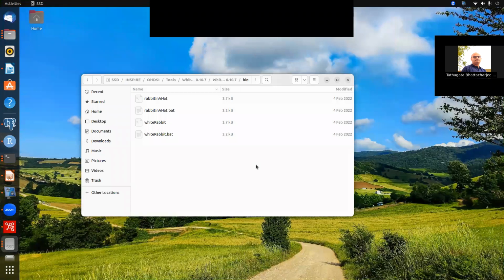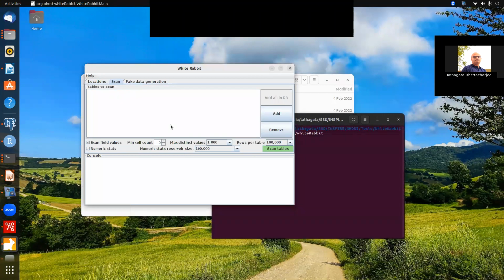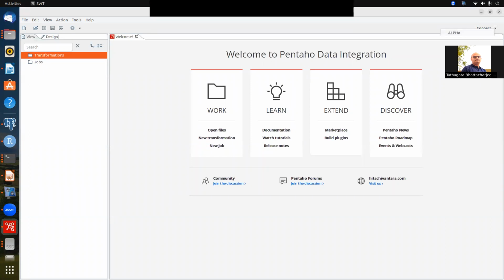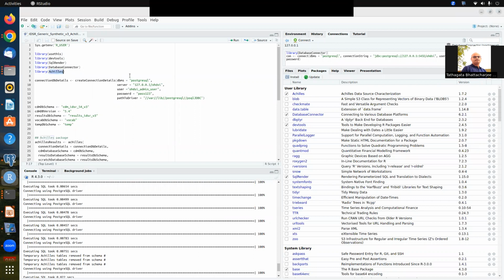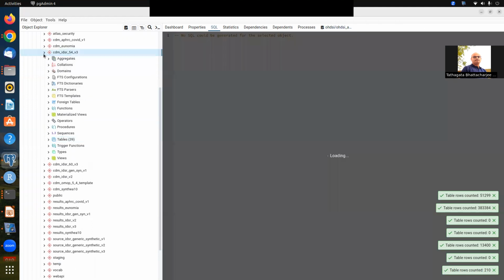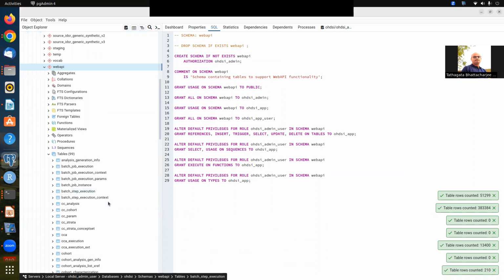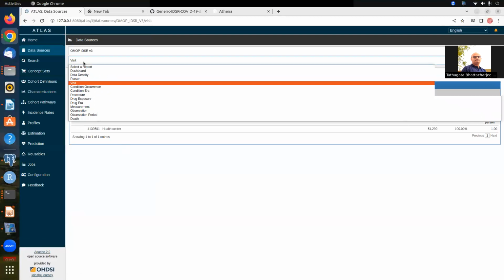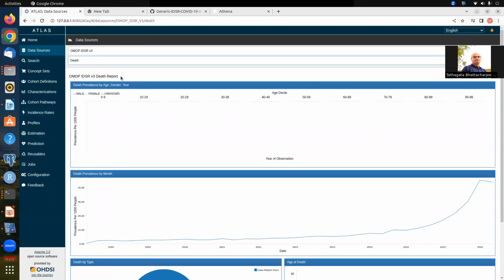OHDSI Environment on Standalone Linux - INSPIRE PEACH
This video is a short demonstration of the environment setup for OHDSI tools to produce OMOP CDM datasets and the Achilles Results datasets to be visualised using ATLAS on a Linux Ubuntu standalone computer as a part of activities for INSPIRE PEACH project.

This shows the generation and production of OMOP CDM for a WHO IDSR guided generic synthetic data for COVID-19 in African setup.